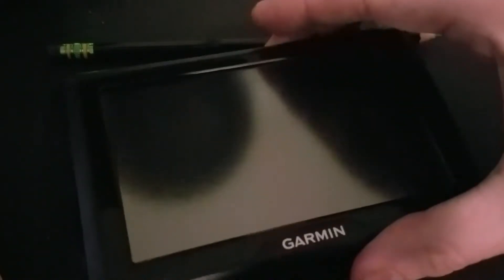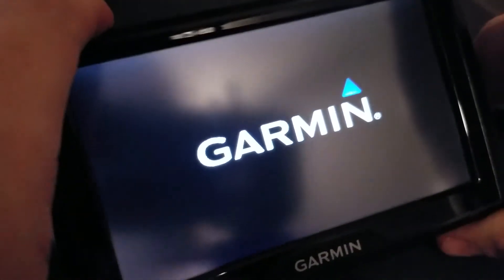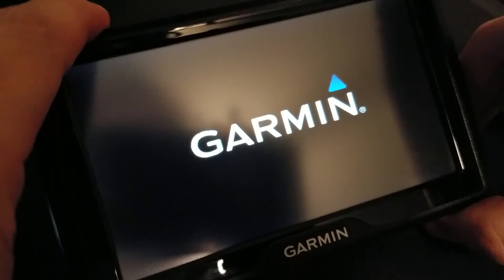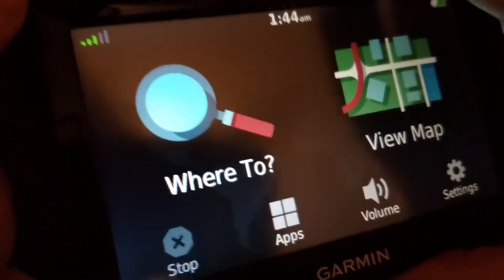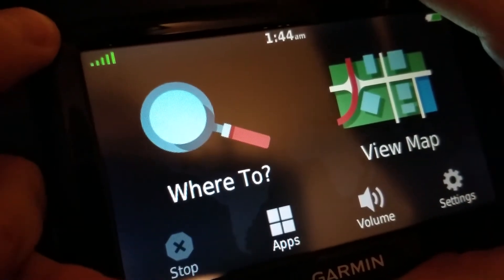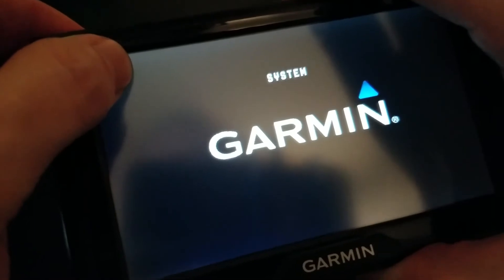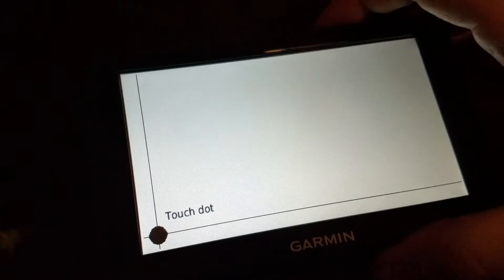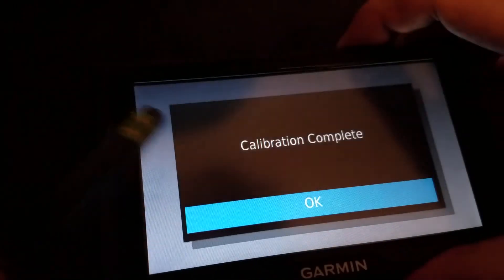Garmin Drive 52 touchscreen calibration tutorial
How to calibrate or recalibrate the touch screen on a Garmin Drive 52